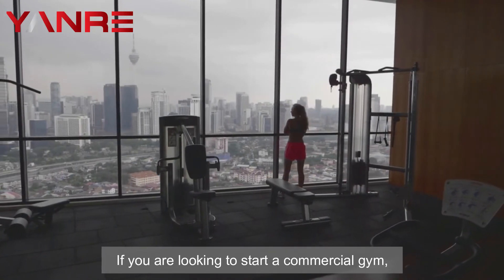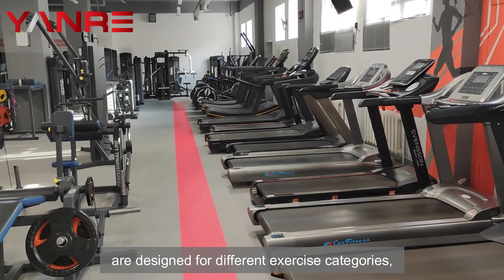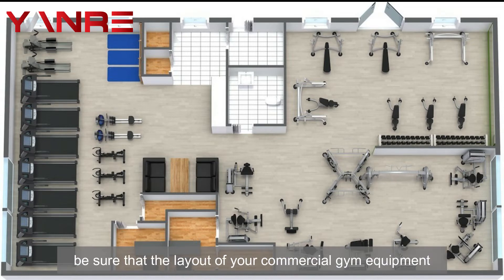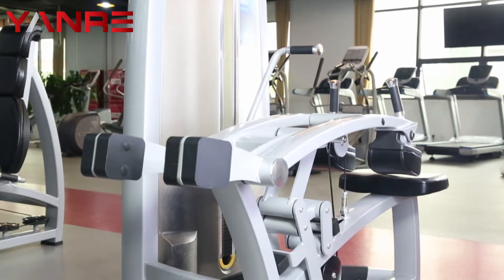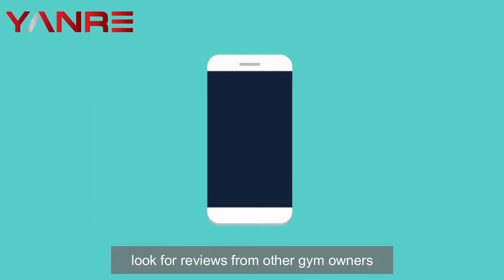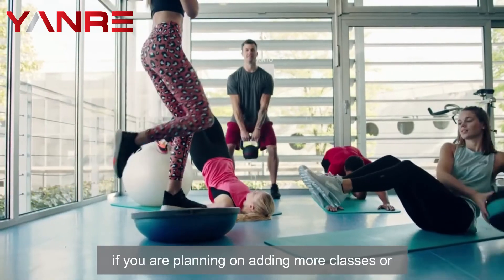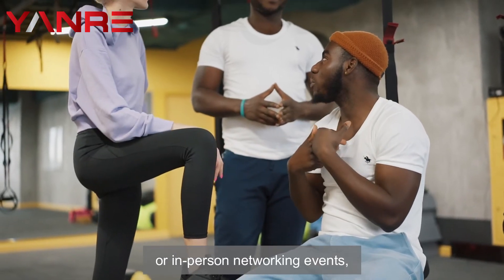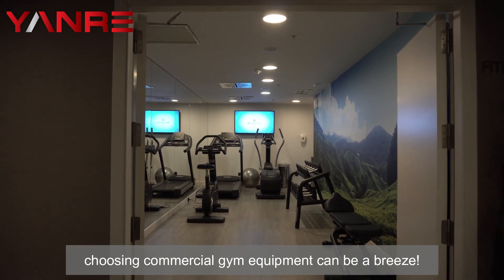Commercial Fitness Equipment: How to Pick the Best Machines for your Gym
"Are you in the market for some new gym equipment for your business but not sure what to buy? Then watch this!
In this video, we'll take a look at some of the most important factors to consider when making your purchase. Hope you find this video helpful.

00:00 choosing the right Gym Equipment
00:21 what type of exercise do you want to offer in your gym
00:35 Consider the size and layout of your space
00:54 Think about your budget
01:14 Research different brands and models of commercial gym equipment
01:36 Consider the long-term needs
01:59 Asking other gym Owner's advice

👉If you want to read some more interesting blogs or maybe you want to check out our products, please go to our